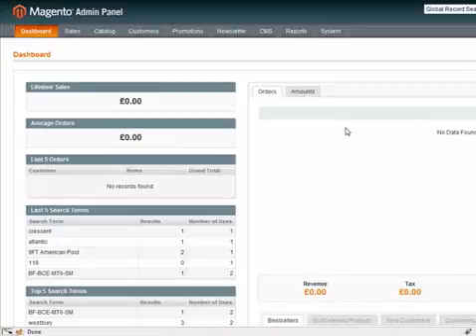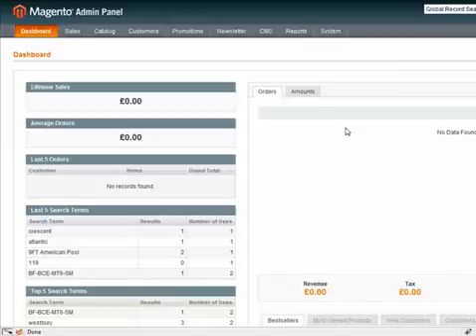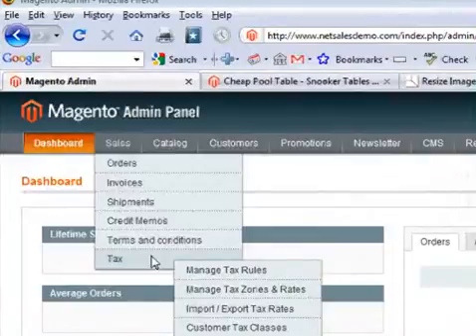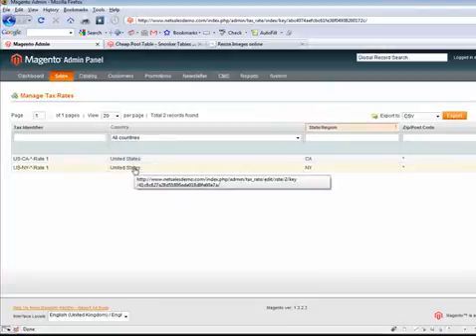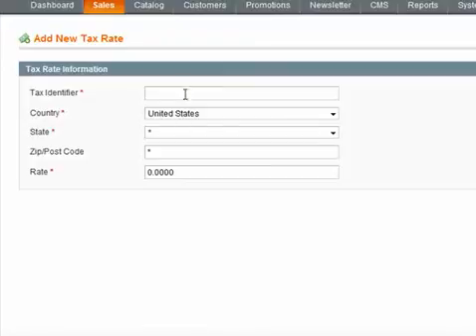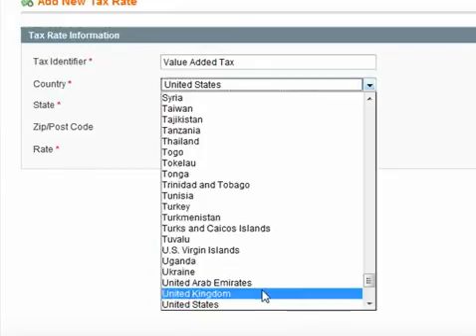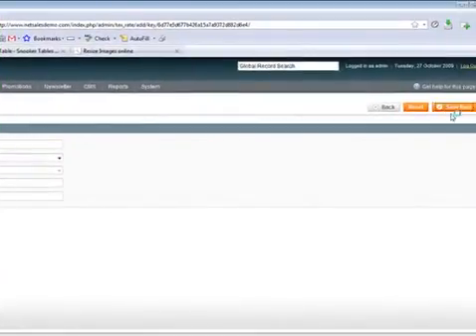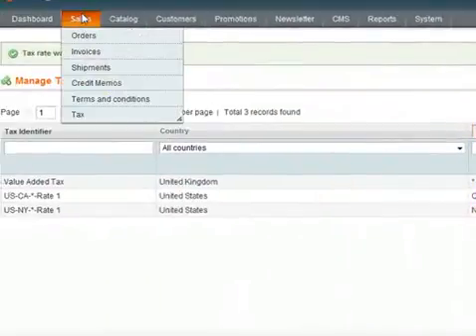How To Set Up Tax In Magento Ecommerce